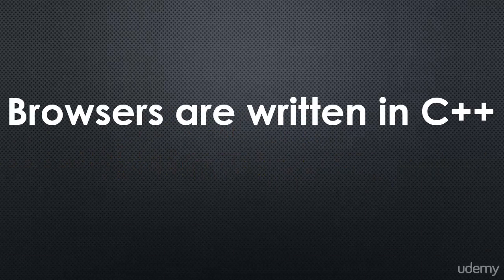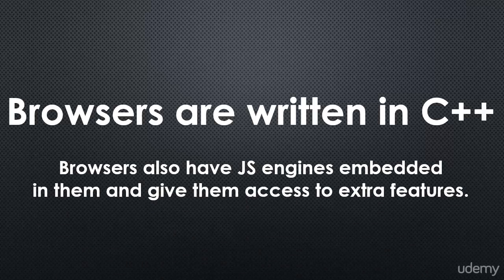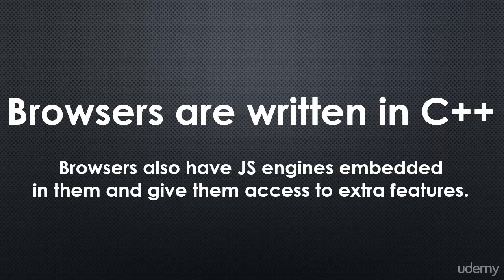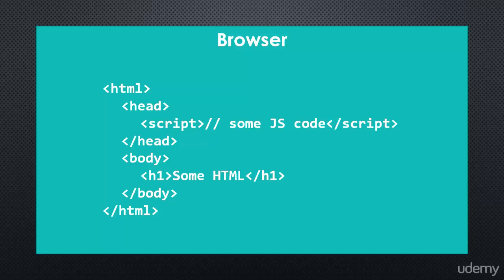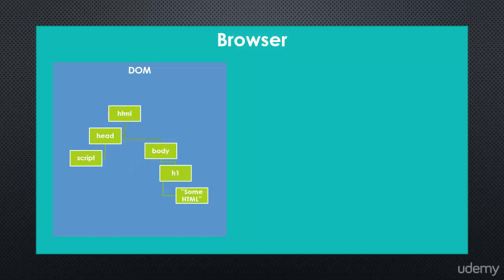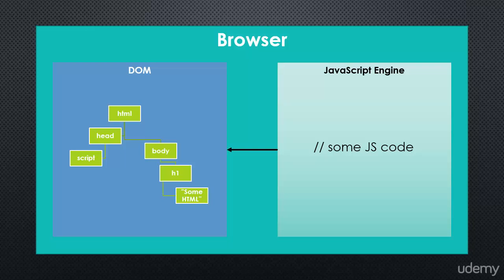02 AngularJS Managing the Client